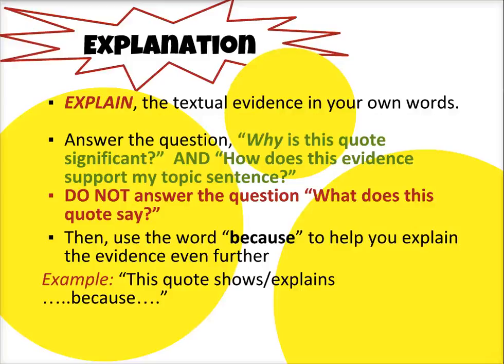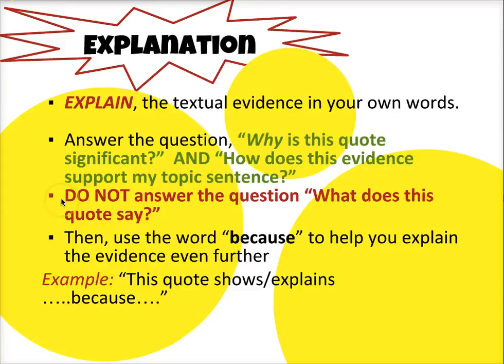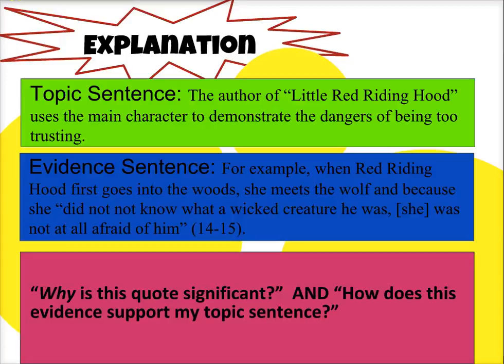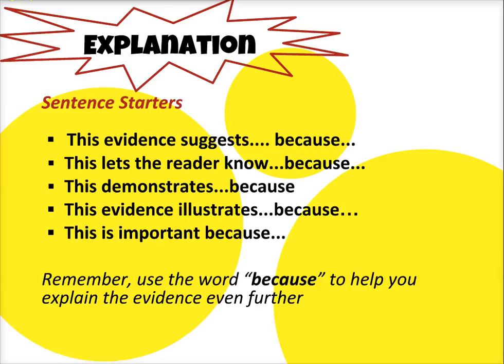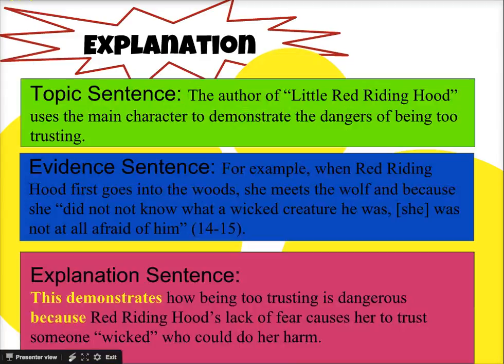Writing Explanation Sentences